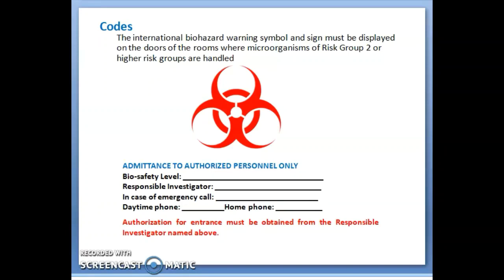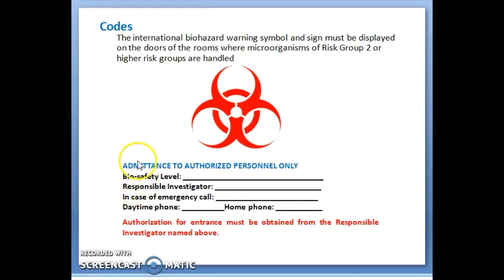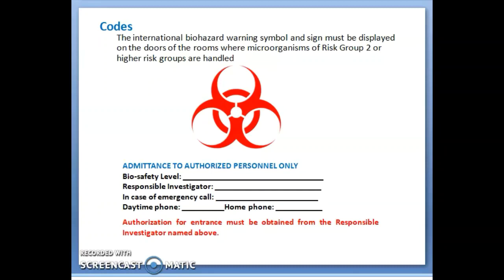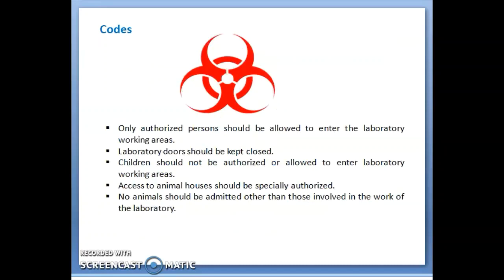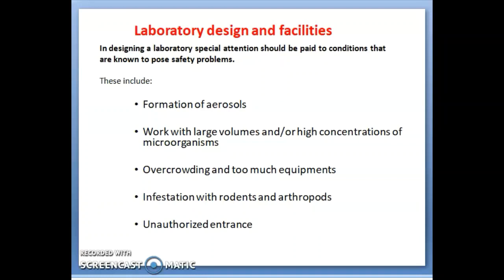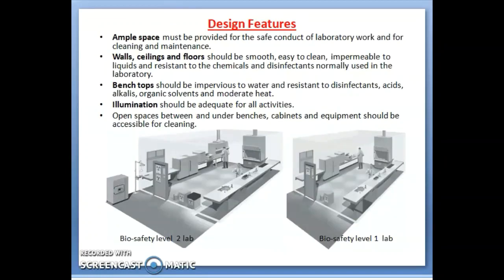Basic Laboratories: Biosafety Level 1 and Biosafety Level 2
BiosafetyLevel 1 and BiosafetyLevel 2 are Basic Laboratories.
Diagnostic and health-care laboratories need Biosafety Level 2 and above.
BSL-1 vs BSL-2.
Code of practice.
Biohazard warning symbol and sign
Personal protection
Procedures to be followed in lab
Things to do in t he Lab Working Area
Safety management in the lab
Lab Design and Features.